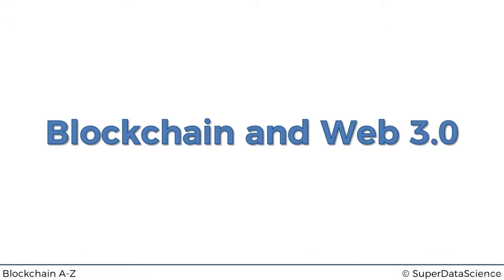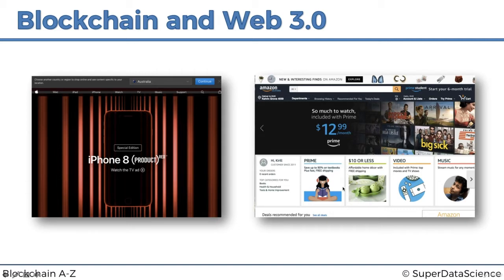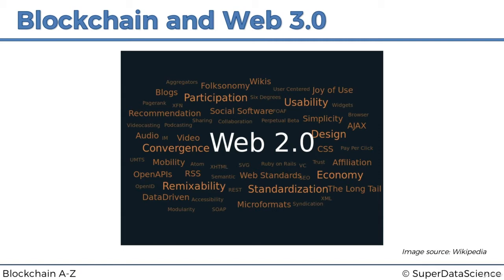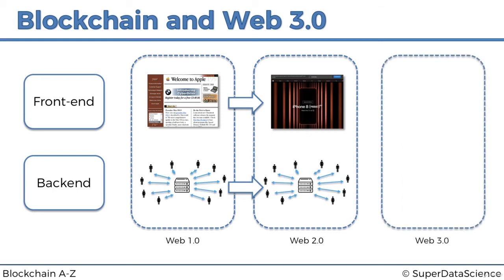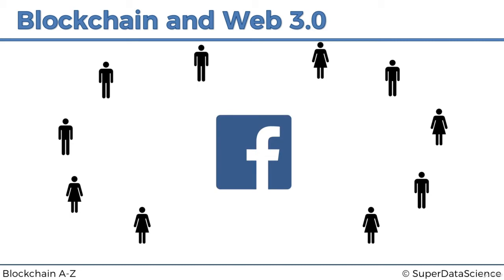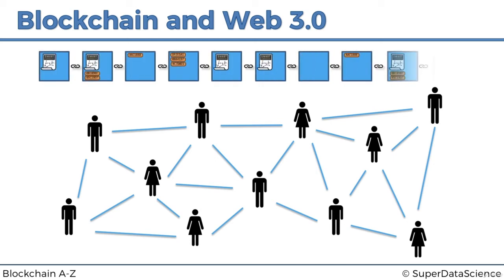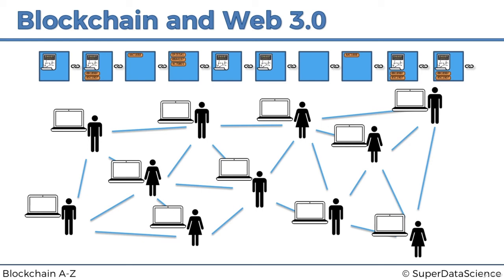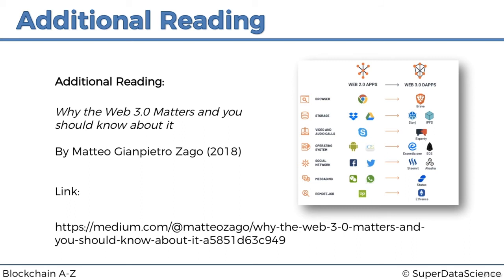079 Blockchain and Web 3 0